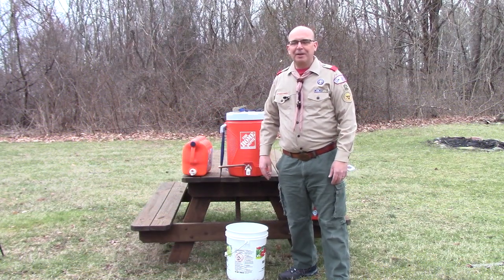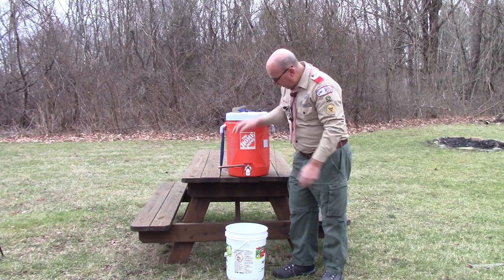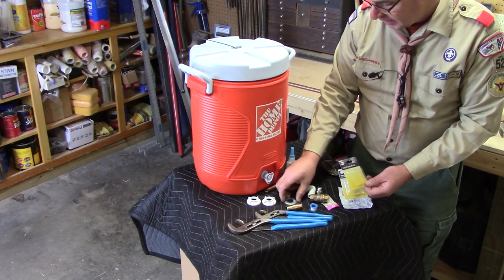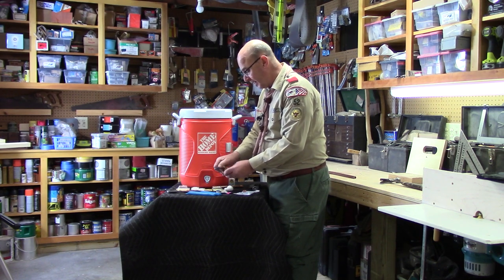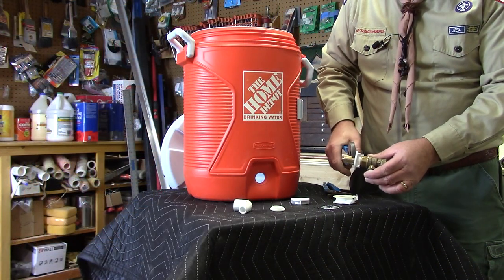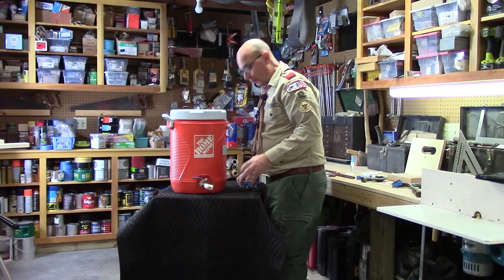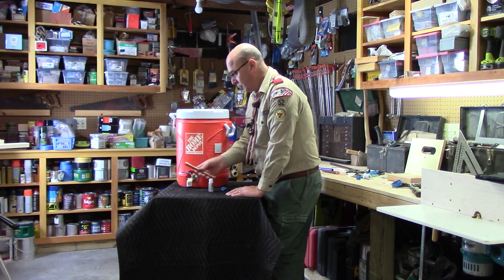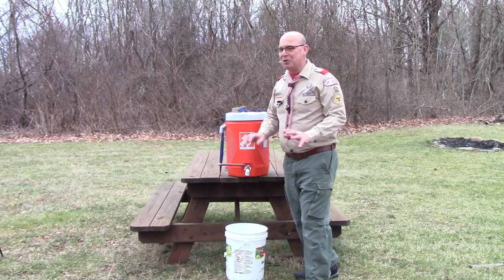Handwashing Station - Insulated & Handsfree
Handwashing has never been more important.  Here's a way to keep available a supply of warm water that can be accessed using an elbow or forearm. The steady stream of water makes for a better opportunity to truly have clean hands.  The materials and tools used are readily available at your local big box home improvement or hardware store.